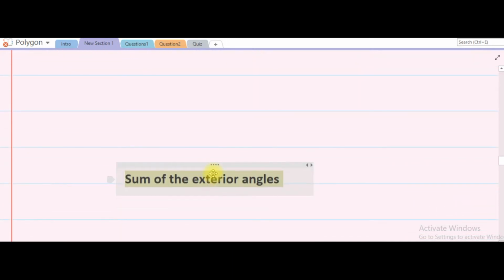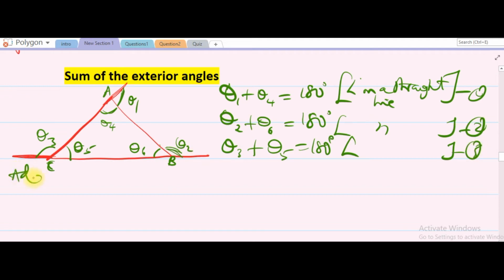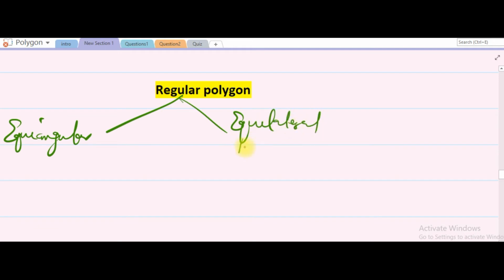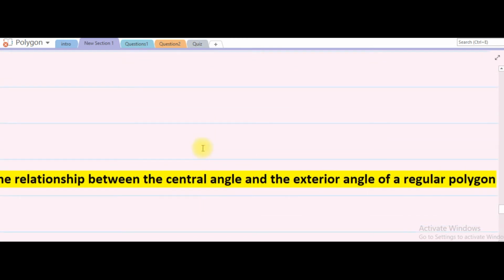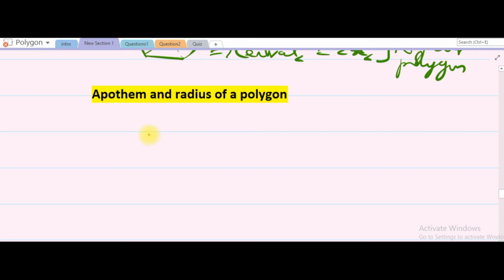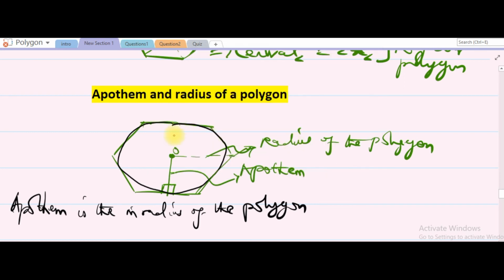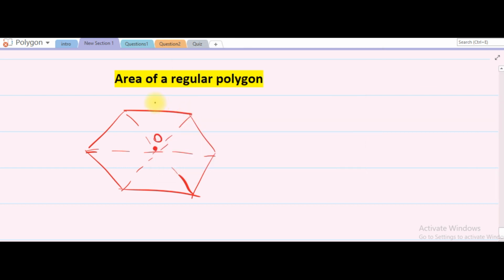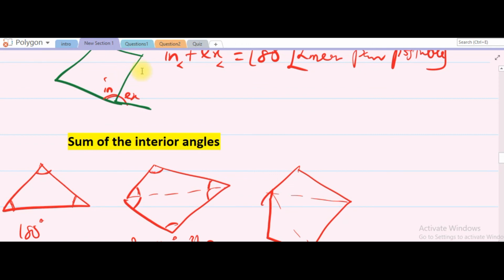polygon intro 2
The video covers:
*Sum of the  exterior angle of a polygon.
*Each interior and exterior angles of a regular polygon
*Relationship between the central and exterior angles of a regular polygon
*Apothem and radius of a polygon
* Area of a regular polygon